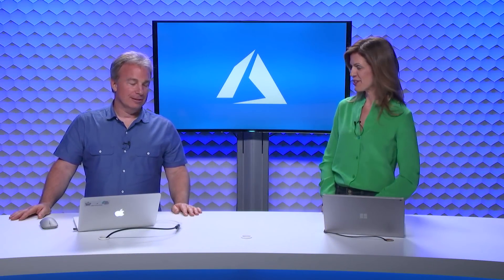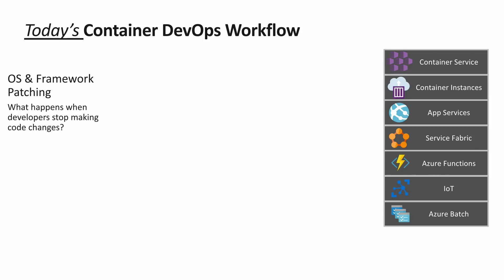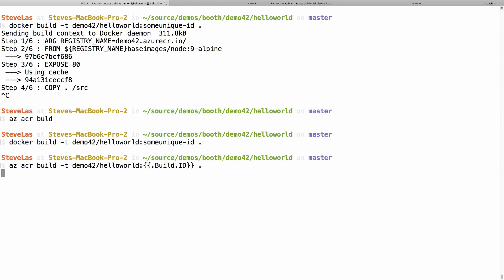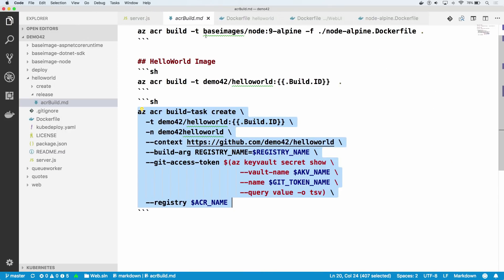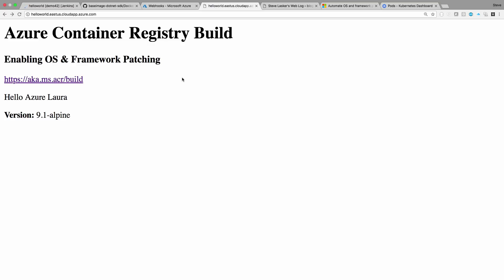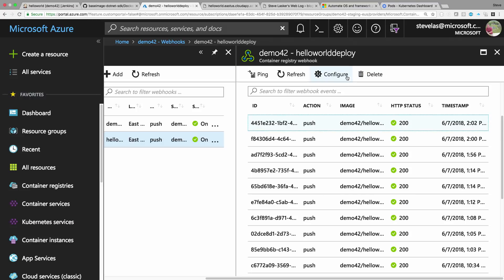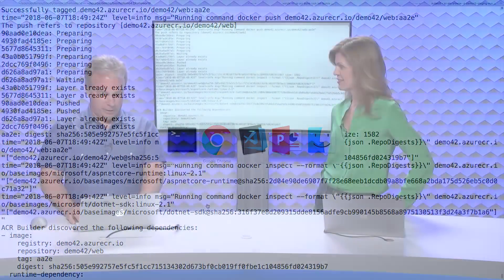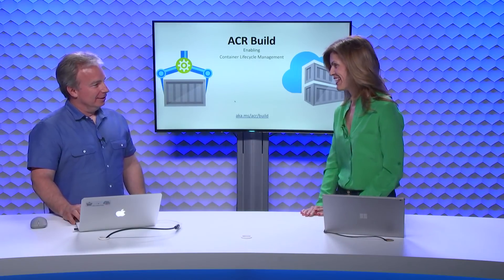ACR Build: Automate Docker builds with OS and framework patching | Azure Friday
Steve Lasker joins Lara Rubbelke to discuss ACR Build, a cloud-native container build solution enabling pre-check, git commit and base image update docker builds for OS and framework patching.
[03:18] Demo Start